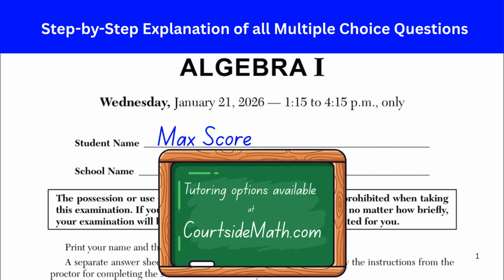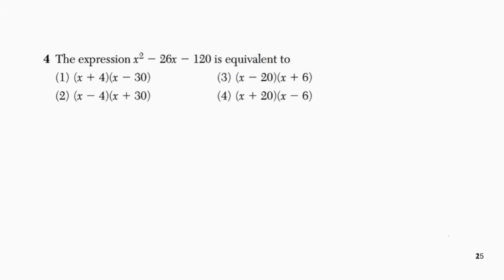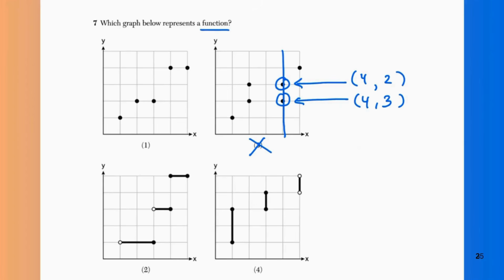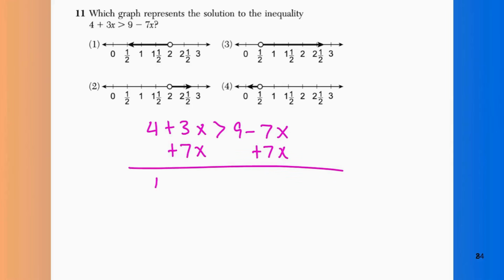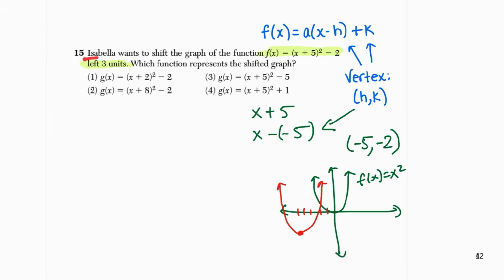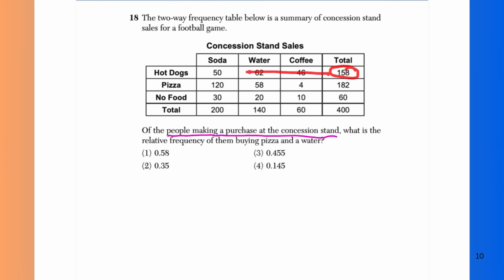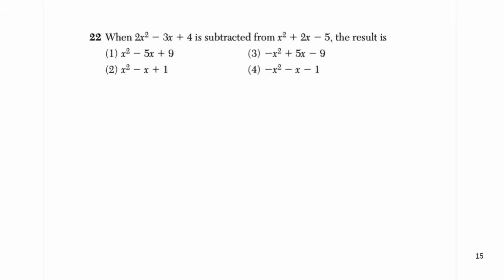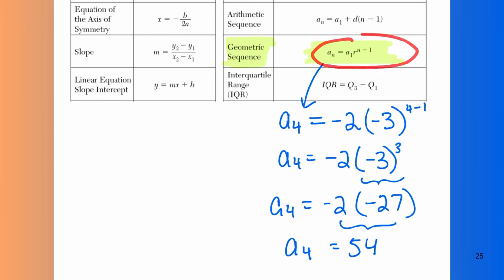Jan 2026 Algebra 1 Regents Answers & Explanations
Get ready to ace the upcoming Algebra 1 June 2026 Regents exam by reviewing the multiple choice questions from the Jan 2026 exam. I will explain every question with multiple strategies, and give you tips and tricks to help you pass!

0:00 Intro
0:18 #1: Vertex & Axis of Symmetry
2:30 #2: Multiply Radicals/Rational or Irrational
3:40 #3: Absolute Value + Linear System
7:25 #4: Factoring + Graphing Calc Tips
11:20 #5: Adding Radical Expressions
12:39 #6: Polynomial Vocabulary
14:26 #7: Function or Not? (Vertical Line Test)
16:10 #8: Exponential Function
17:13 #:9 Literal Equations
20:00 #10: Systems by Substitution
22:36 #11: Inequality with Variable on Both Sides
24:10 #12: Addition Property of Equality
25:05 #13: Exponential Decay (Table)
27:40 #14: Evaluate a Function for a Given Value
28:15 #15: Function Transformation (Horizontal Shift)
32:00 #16: Find Zeros by Factoring/Graphing Calc
34:50 #17: Find x, given y
38:00 #18: Two-Way Table
39:20 #19: Conversions
41:25 #20: Exponent Rules
43:40 #21: Average Rate of Change
45:48 #22: Subtract Polynomials
47:59 #23: Completing the Square
50:42 #24: Geometric Sequence